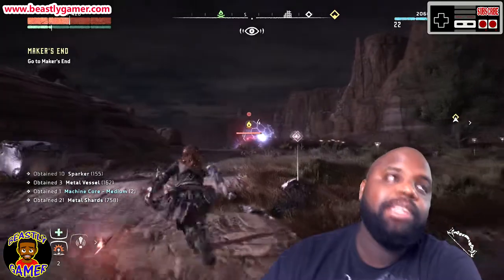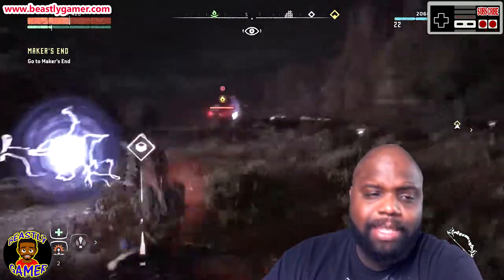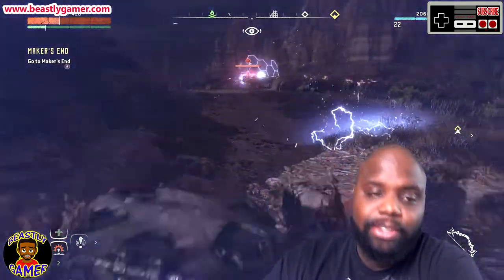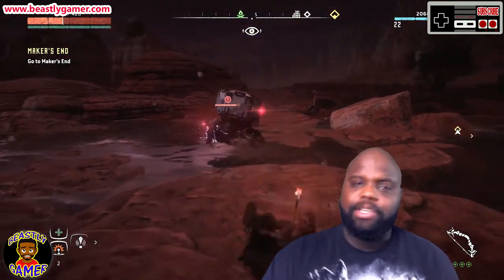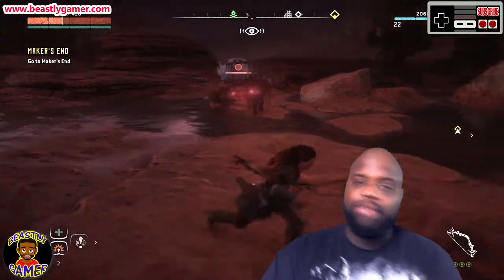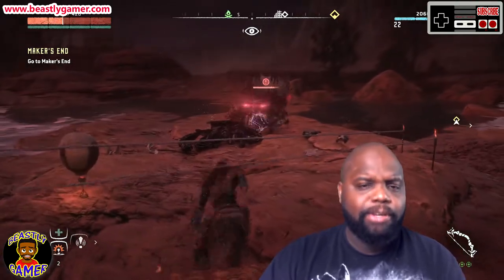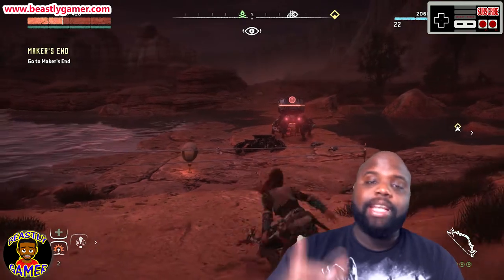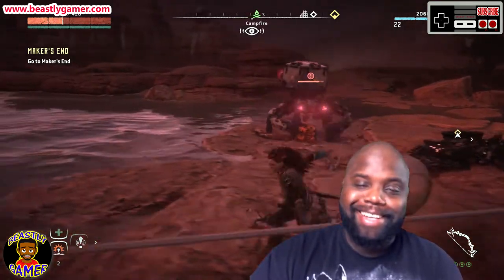CATCH PLAYSTATION'S 2 FOR $20 SALE NOW!